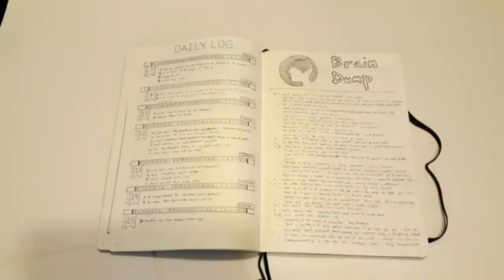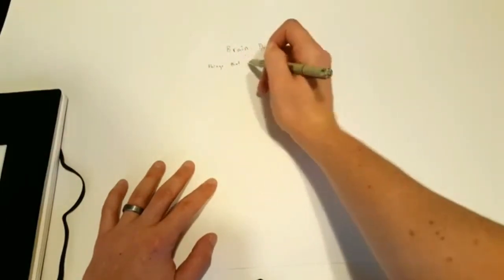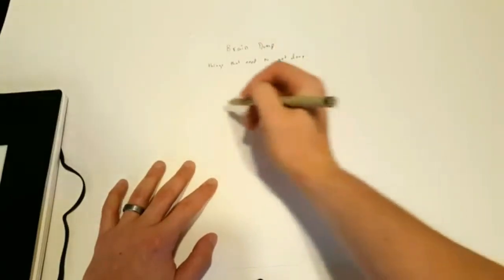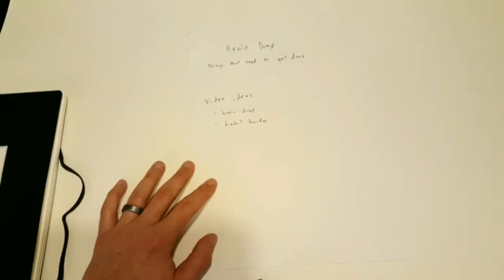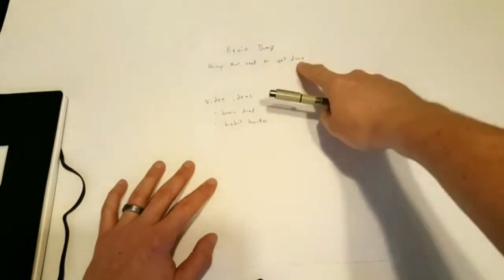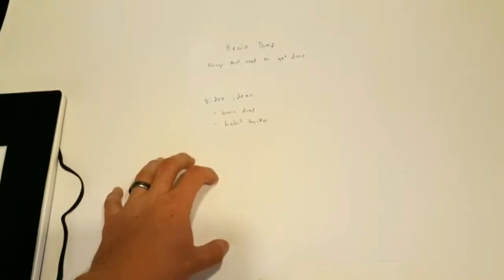How I Use My Brain Dump in My Bullet Journal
One of the most fruitful parts of Bullet Journaling has been my "Brain Dump" section. In this video I show how I Use mine and explain why I think everyone should have one.

My Journal
(Mine is the 7x10 larger journal, the more popular size is actually the medium which can be found

My pens

Shout out to +Marlot Schonewille for requesting this video